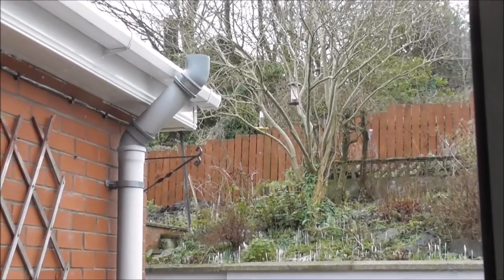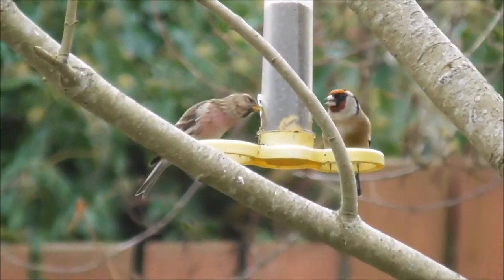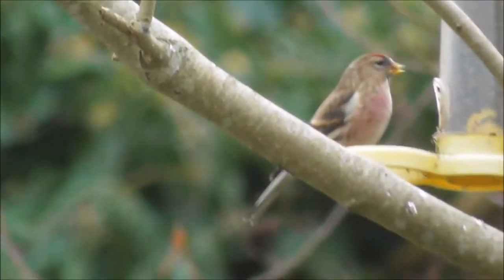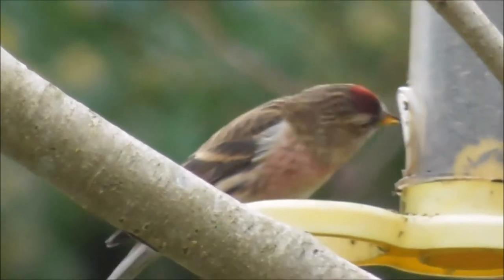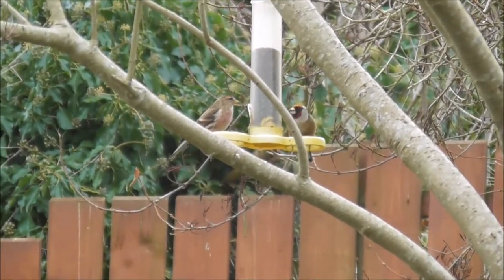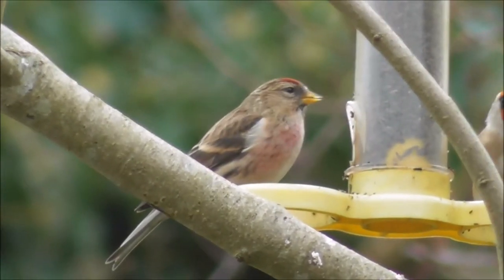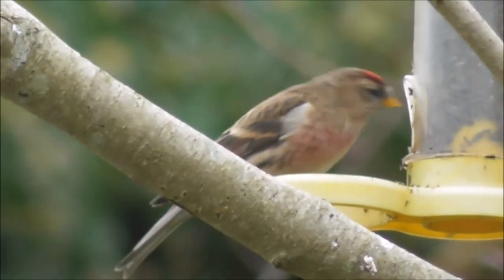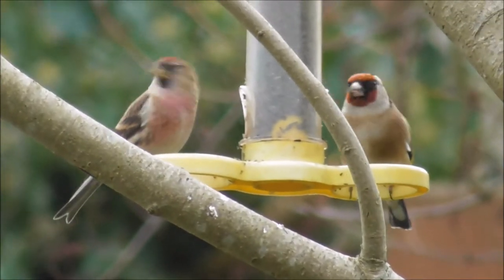Colourful Male Redpoll Bird in our Gilnahirk Back Garden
I looked out this morning out the kitchen window or our home in Gilnahirk in Belfast suburbia and spotted this wonderfully coloured gentleman redpoll on one of our nyger feeders. These cute little birds have been coming regularly to our feeders this winter.  Indeed I have even on occasions seen 4 birds rather than the usual one dropping by.
Nyger seed in these special nyger feeders, attracts goldfinch in good numbers and you will get these wee redpolls come to visit too.